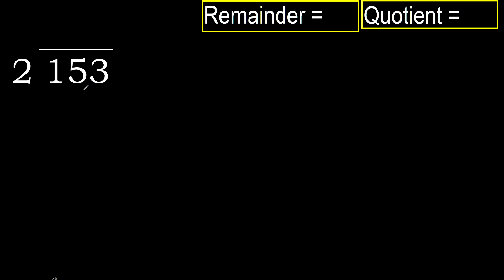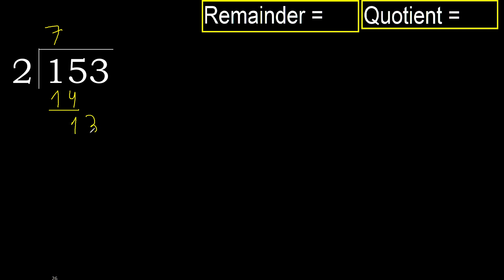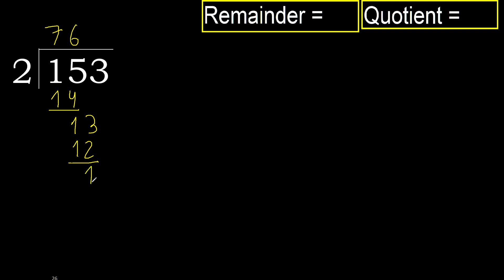Divide 153 by 2 , remainder . Division with 1 Digit Divisors . How to do